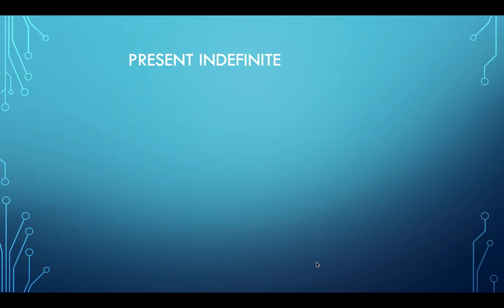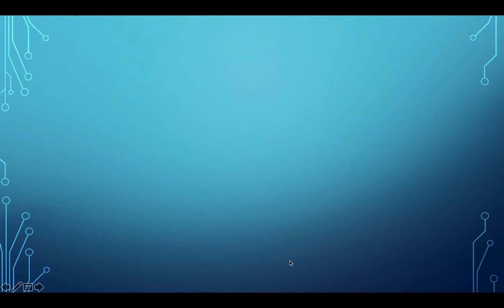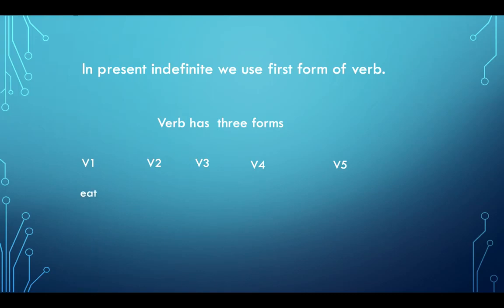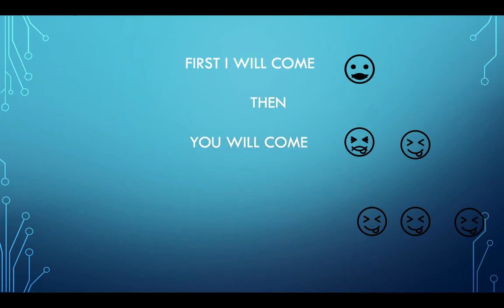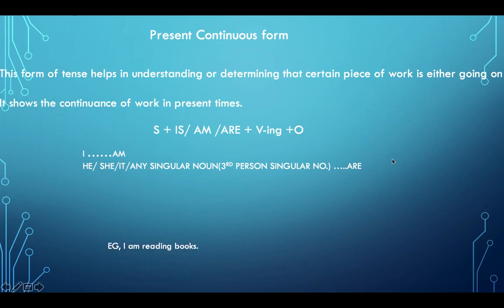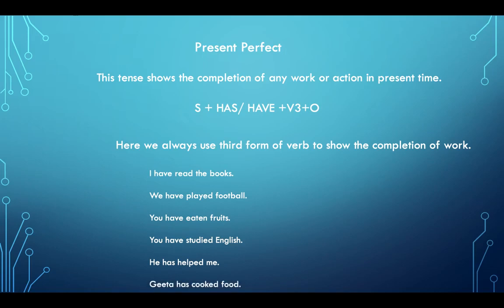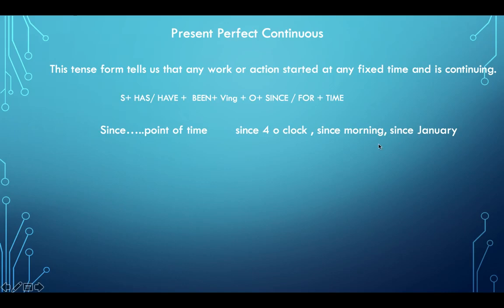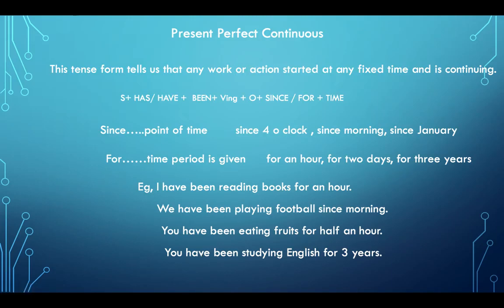Class VIII English Present Tense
CBSE  Class  VIII English  Present Tense